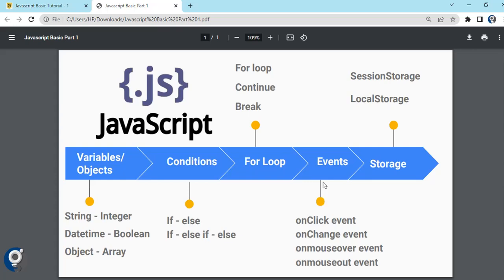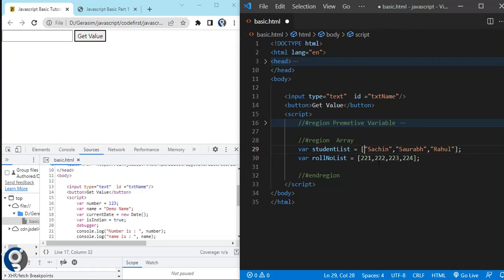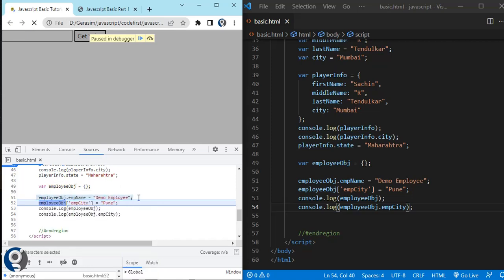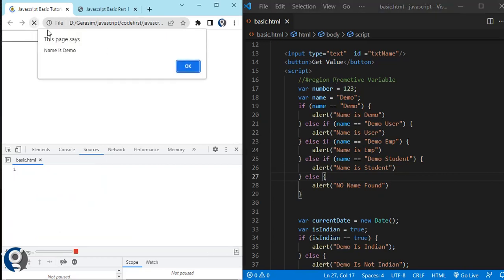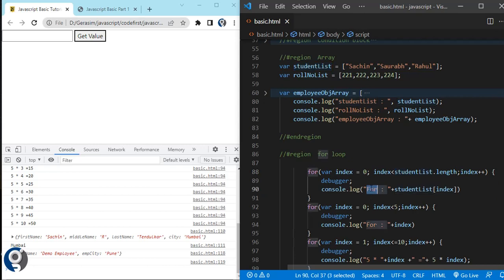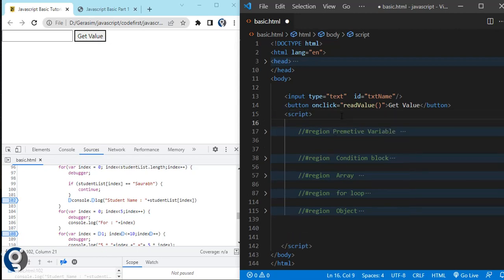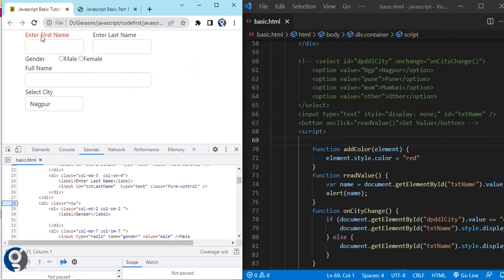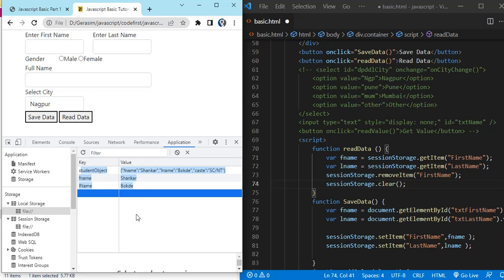JavaScript tutorial for beginners | JavaScript Tutorials | Web Development | part 1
In This video we will cover basic JavaScript topics
variables , functions, events, conditions, storage